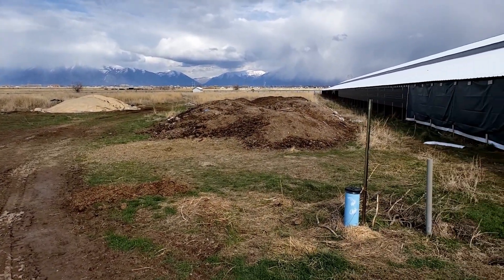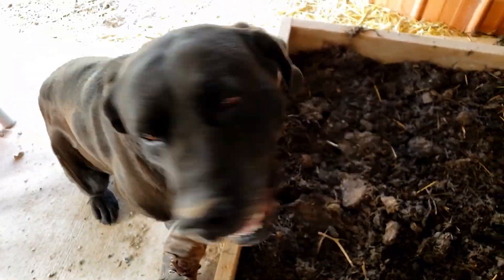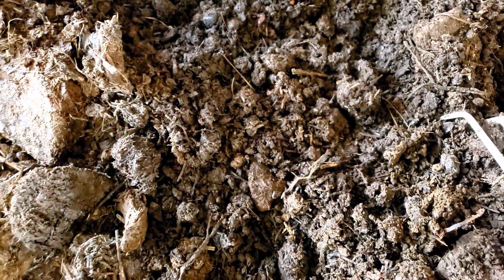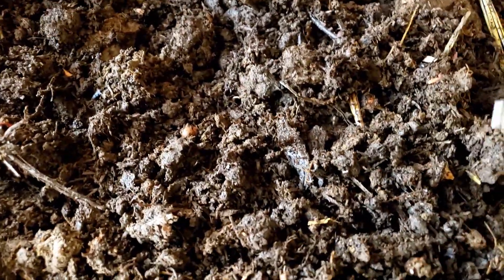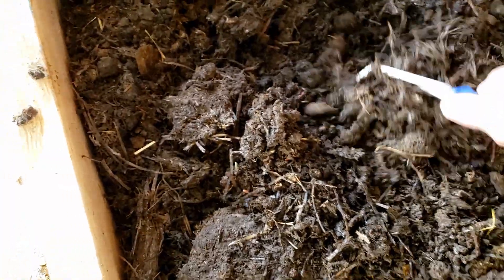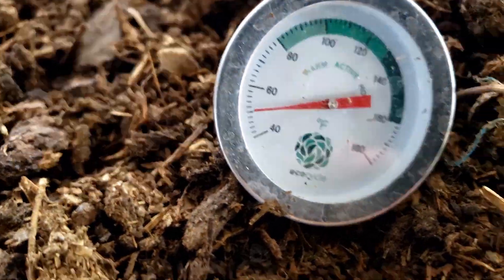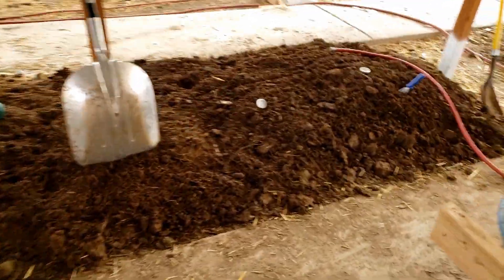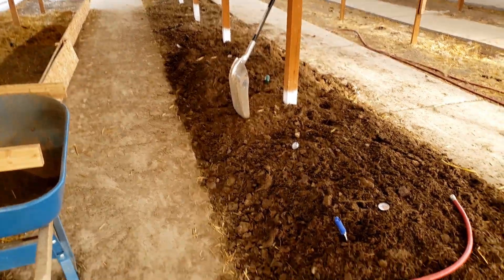Short spring worm farm update: Did the worms I added survive in the new food and bedding?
Just a quick update on the worms I added to a pile of new feed a few weeks ago.